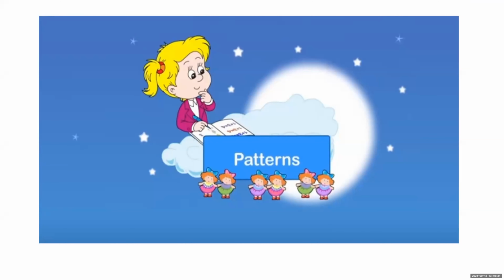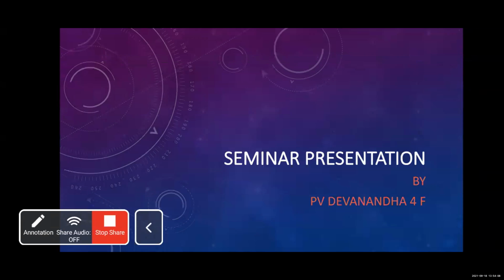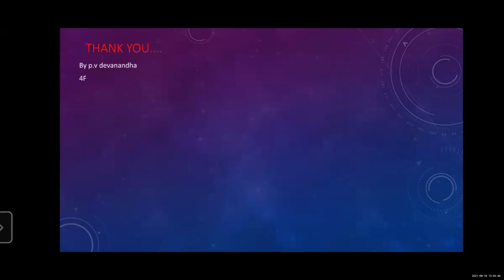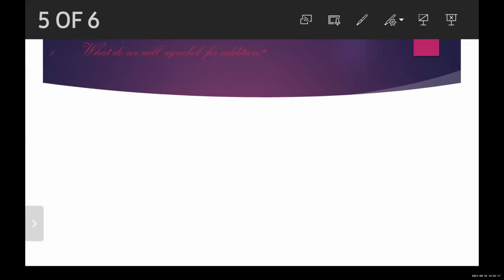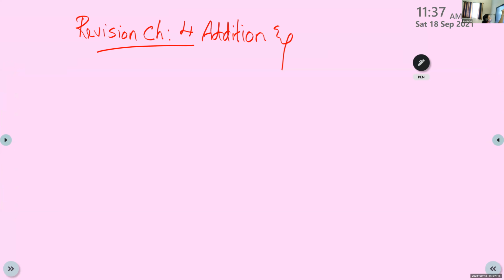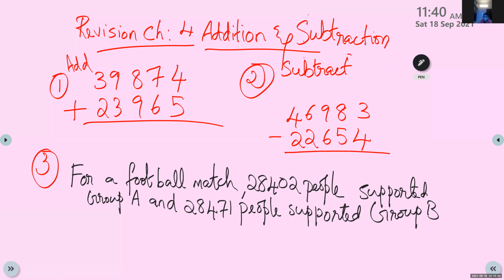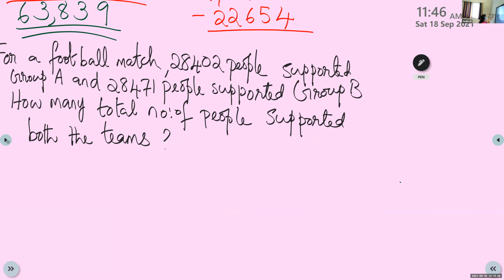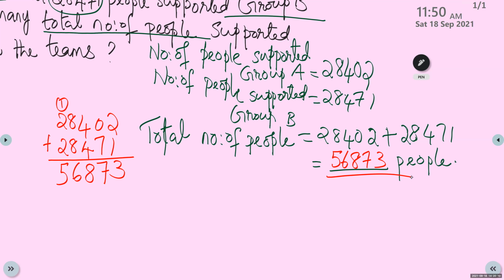Dr Raju Davis International School | CLASS 4 MATHS| 18-09-2021